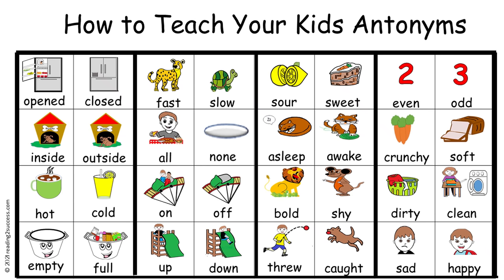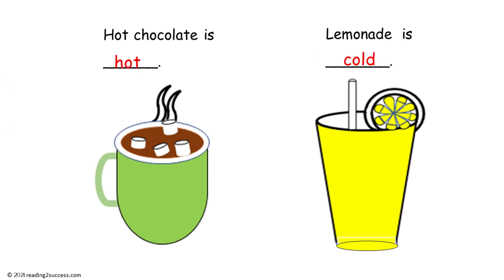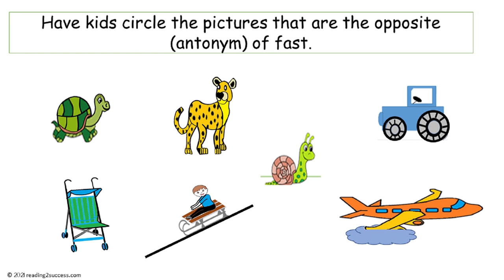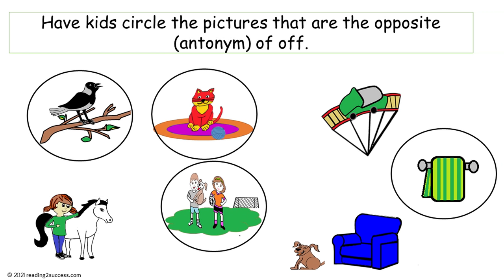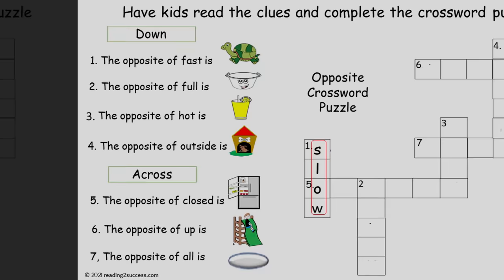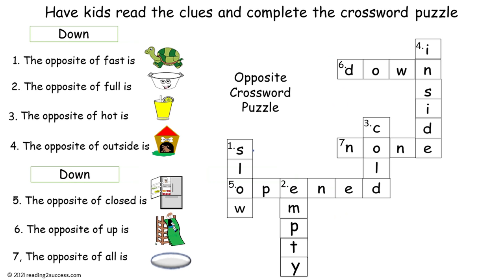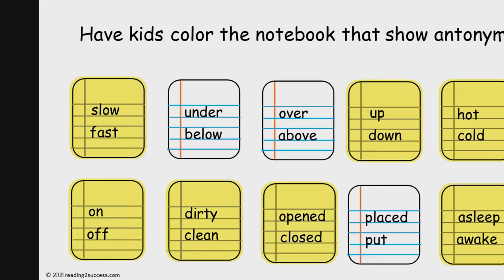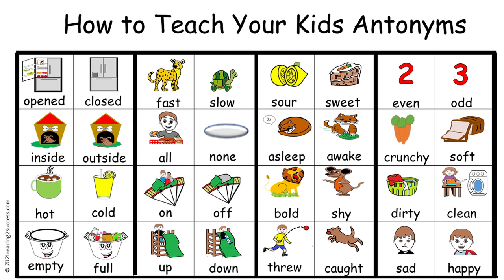How to Teach Your Kids Antonyms - words that have opposite meanings: opened, closed; hot, cold.....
All resources and practice pages are easy for parents and teachers to implement and engaging for kids to do.   They are free and easy to download.  The link for the teaching templates is  [slideshare id=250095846&doc=antonyms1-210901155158]